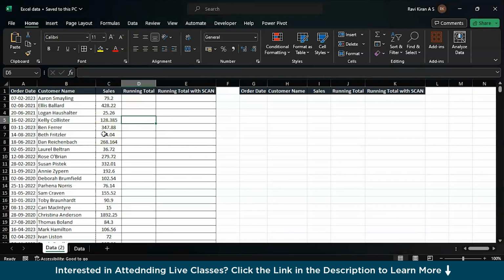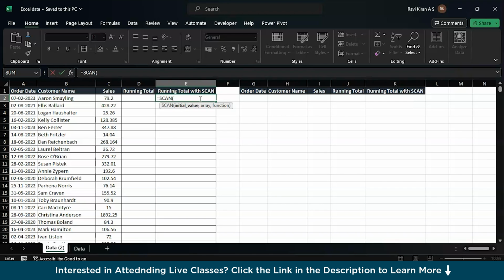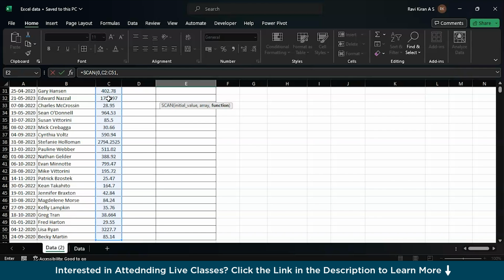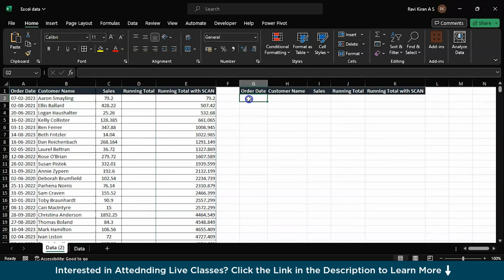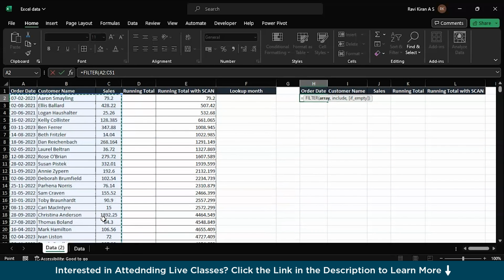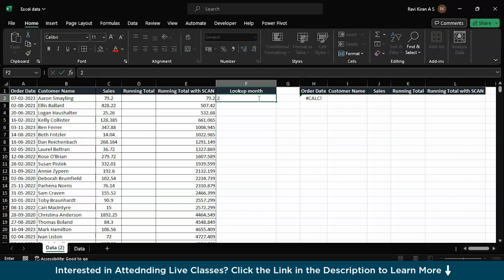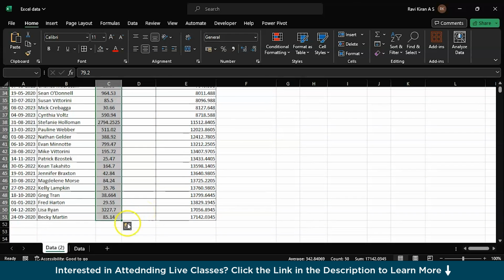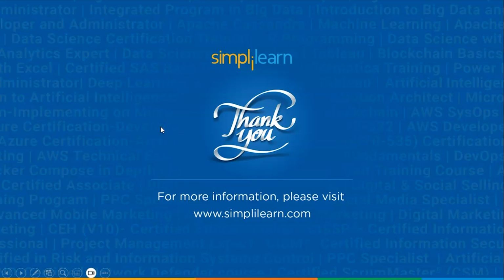How To Use The Scan Function in Excel ? | Excel Tutorial | Simplilearn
✅ Skills Covered
- Data Analytics
- Supervised Learning
- Unsupervised Learning